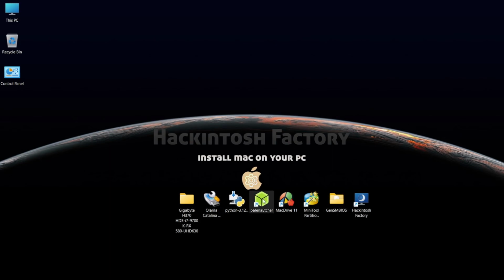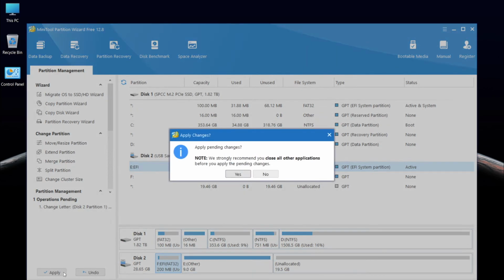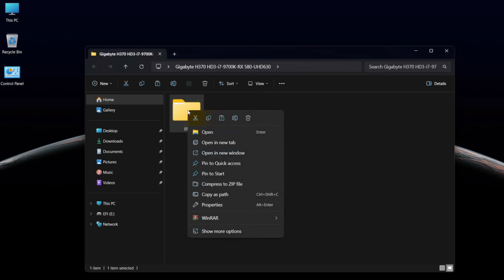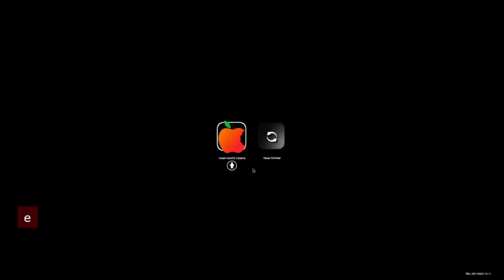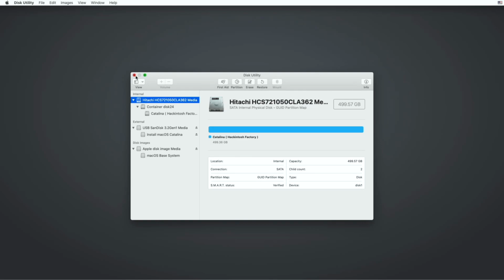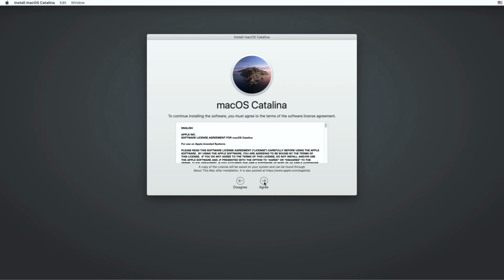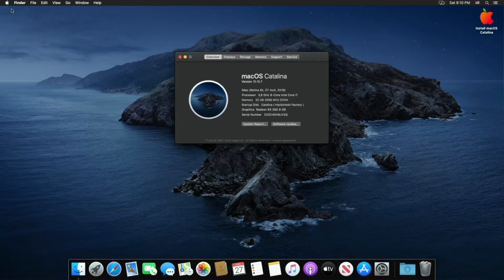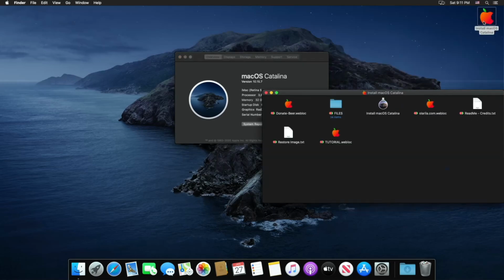Hackintosh Gigabyte H370 Hd3 - Intel Core i7 9700K - AMD RX 580 | Free EFI macOS Catalina 10.15.7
in this video i want to show you how to install macOS Catalina 10.15.7 on :

General settings for Gigabyte Motherboards:
 • Fast Boot: Disabled
 • VT-d: Disabled
 • Storage Boot Operation Control: UEFI (required)
 • XHCI Hand-off: Enabled (required)
 • CSM Support: Disabled (if any)
 • Windows 8 Features: Other OS (if applicable)
 • Security Device Support: Disabled
 • Network Stack: Disabled
 • Legacy USB Support: Auto
 • LAN PXE Boot Option ROM: Disabled